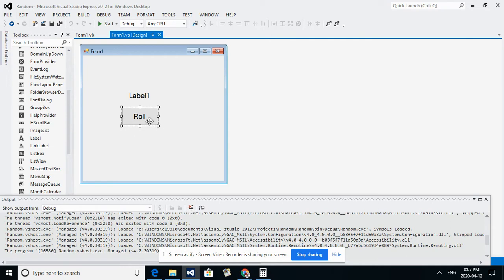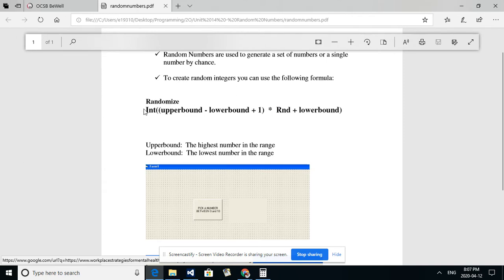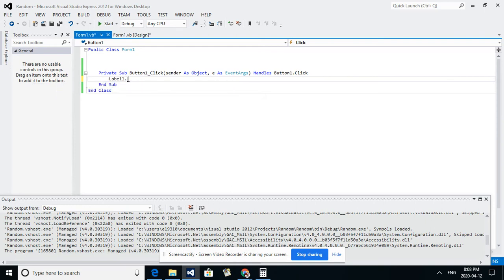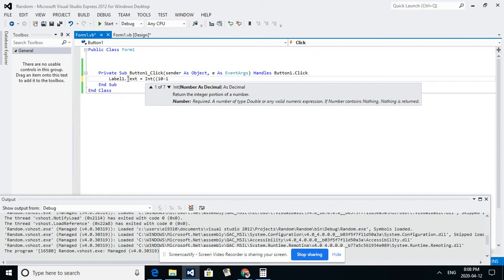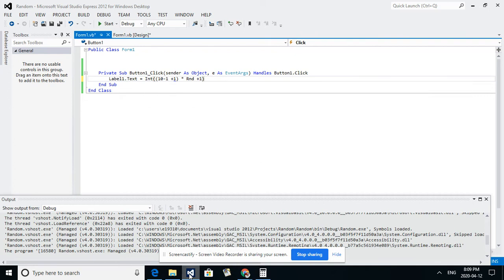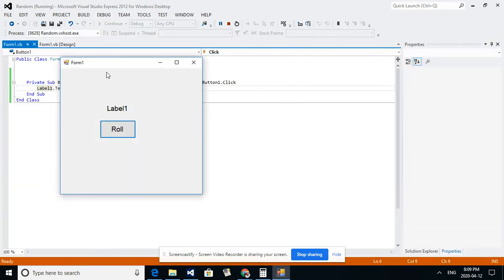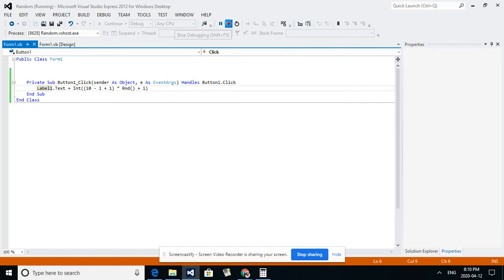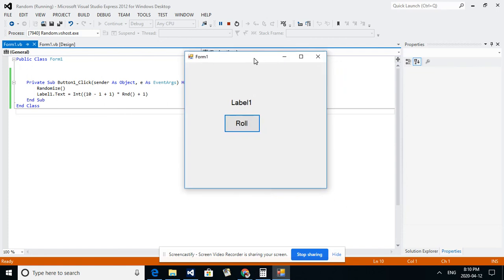Random Numbers 1 (pick a number 1 to 10)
Random numbers. Pick a number between 1-10